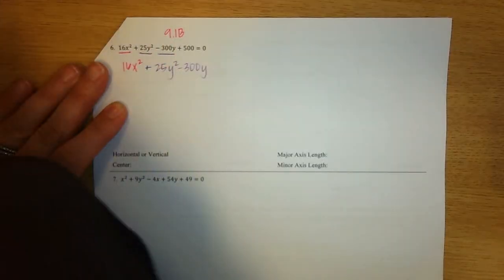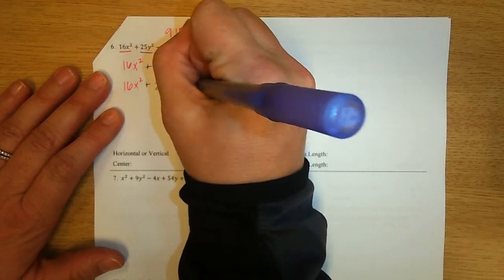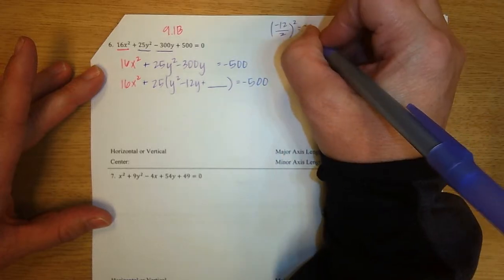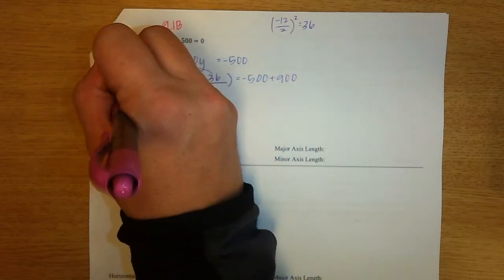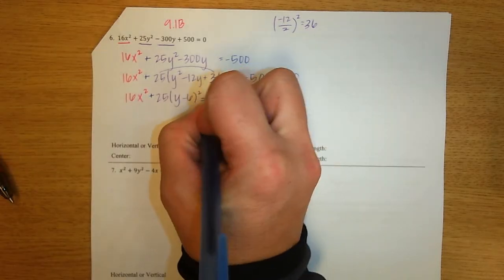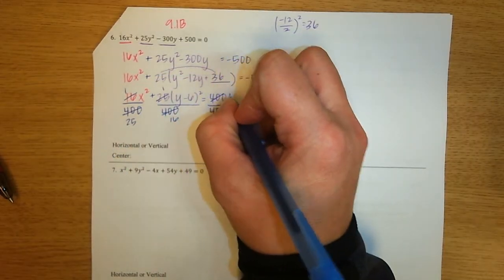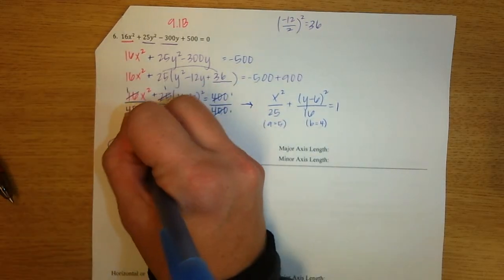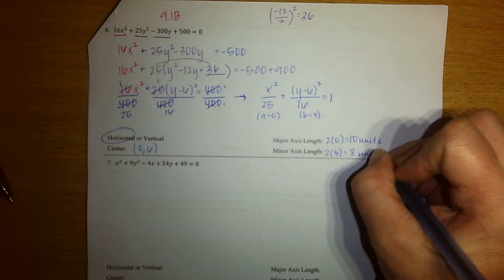D5 9.1B #6 worked out solution